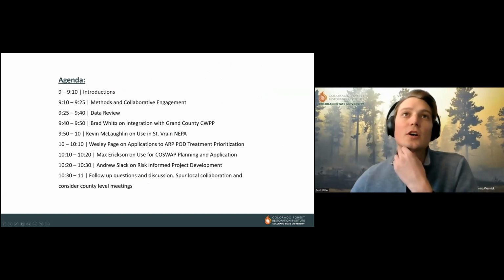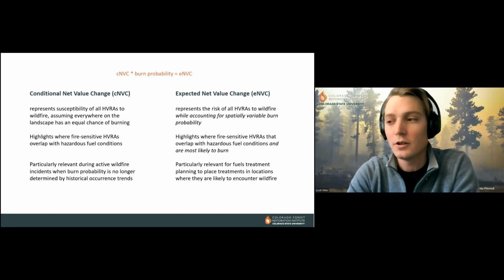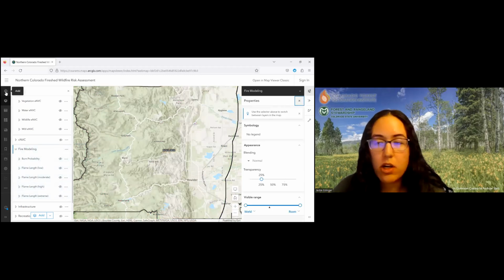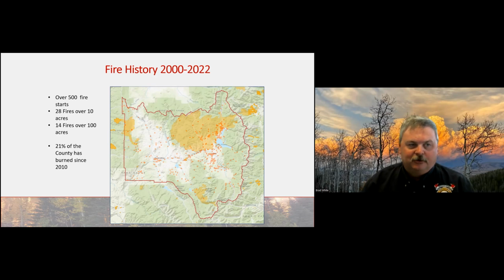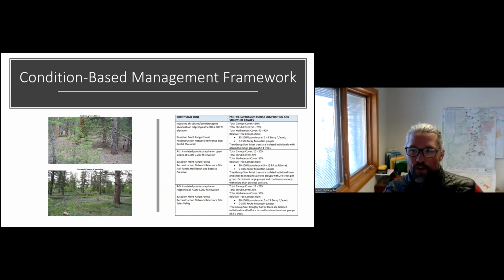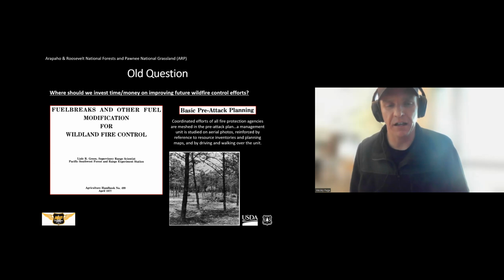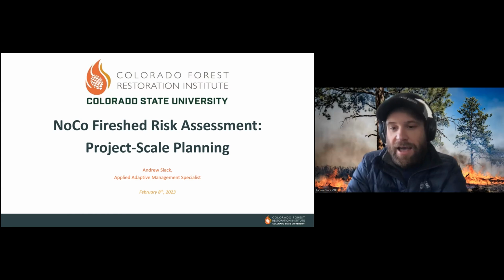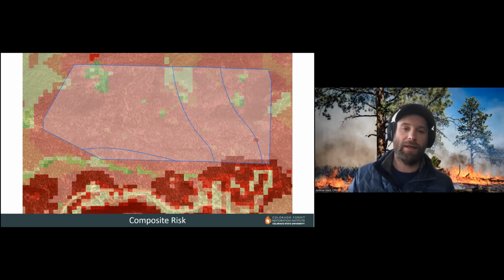Webinar: NoCo Fireshed Risk Assessment for Practitioners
This webinar, co-hosted by the Colorado Forest Restoration Institute (CFRI), the Coalition for the Poudre River Watershed and the Northern Colorado Fireshed Collaborative, covers the recently completed Northern Colorado Fireshed Wildfire Risk Assessment. This risk assessment was developed by CFRI in collaboration with dozens of stakeholder groups spanning the Northern Front Range. The primary objectives of the risk assessment were to support cross-boundary wildfire risk management planning, focus area identification, grant development, and treatment outcomes monitoring. In this webinar, we aid potential user groups in applying the risk assessment to their own program of work and to spur enhanced cross-boundary collaboration.